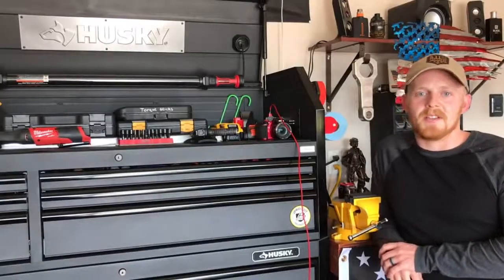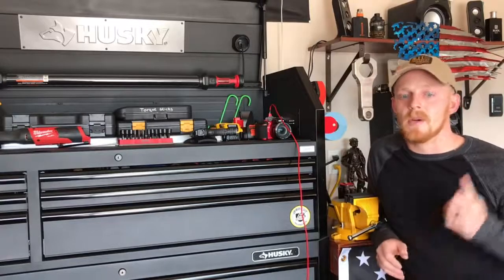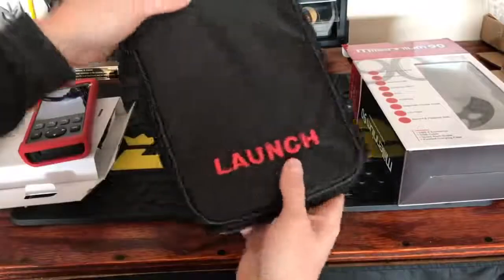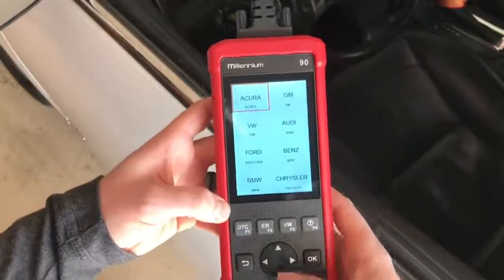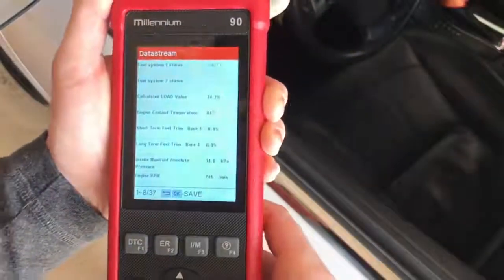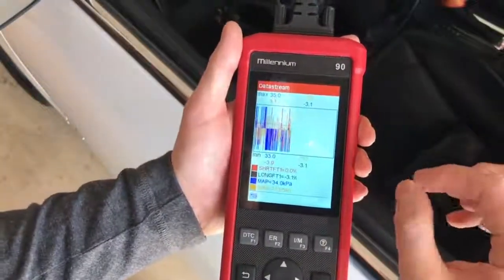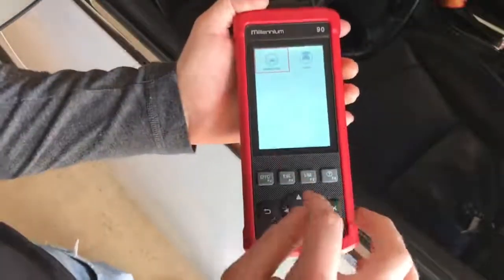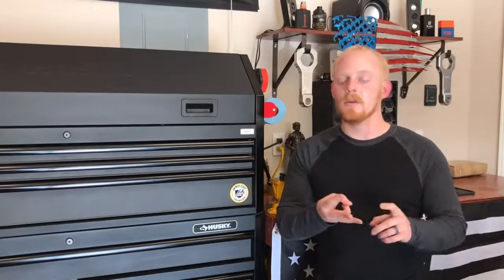Launch Millennium 90 Unboxing, Test, and Review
Millennium 90 is a multipurpose code reader. It provides 10 OBDII/EOBD diagnostic modes and the following special functions: oil reset, break bleeding, EPB, BMS, DPF, SAS reset. In addition, it gives live data stream reading ABS and SRS diagnosis to facilitate all-around car detection. Special thanks to TonyTheTechnician for his review.